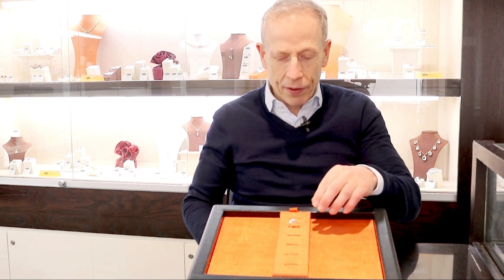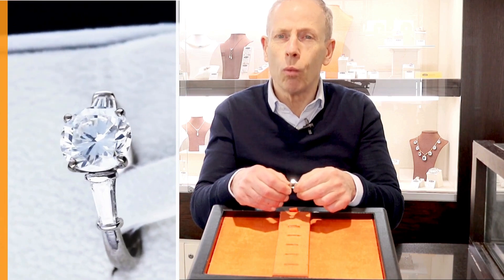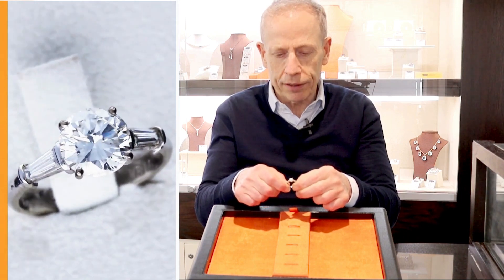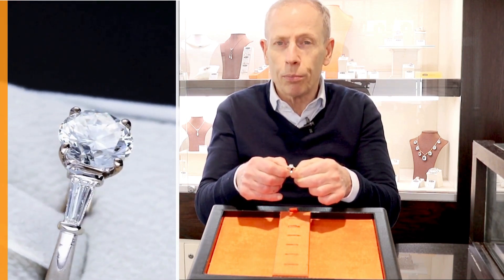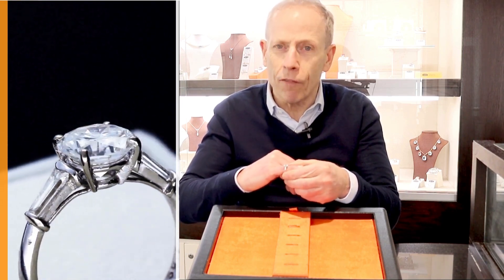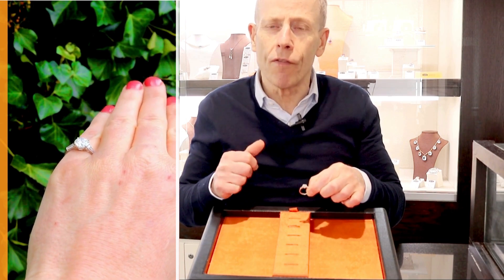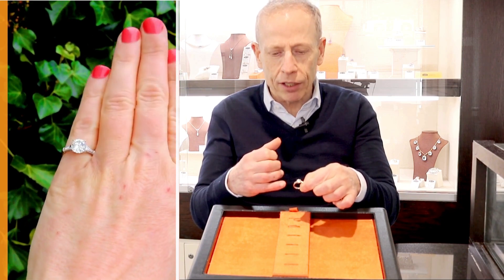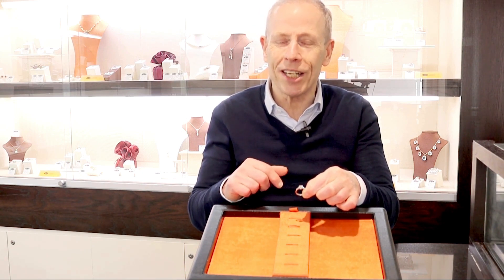1.94 CT DIAMOND AND 18 CT WHITE GOLD SOLITAIRE ENGAGEMENT RING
A stunning, fine and impressive vintage 1.94 carat diamond and contemporary 18ct white gold solitaire ring; part of our diverse range of diamond jewellery.

This stunning, fine and impressive solitaire diamond ring has been crafted in 18ct white gold.

The feature vintage (circa 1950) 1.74ct transitional modern brilliant round cut diamond is displayed in an elevated pierced decorated four claw contemporary setting.

The elevated, pierced decorated ring shoulders are each set with a tapering baguette cut diamond, flanking the principal stone and completing the design.

The hallmarks to the interior ring shank include the maker's mark (SIBA) and the 18ct gold fineness mark (750).

This impressive diamond ring is supplied with a European Diamond Report (EDR) certificate for the feature stone, in addition to an independent diamond grading report card.

This solitaire ring is excellent quality, set with a stunning feature diamond displaying a fine white colour, brilliance and presence.

The impressive supporting diamonds display a fine white colour and brilliance.

The ring is an excellent gauge of gold and is in excellent condition, with clear hallmarks to the interior of the shank.

DIAMOND QUALITY

Feature Diamond
Colour H
Clarity VS1
Cut Round Brilliant
Content 1.74 carats
Dimensions 7.71mm x 7.82mm x 4.74mm

Supporting Diamonds
Colour (average grades) G
Clarity (average grades) VS2
Cut Tapering Baguette
Content 0.20 carat

Total Diamond Content
1.94 carats

RING SIZE
UK Size K 1/2
USA Size 5 3/8

The ring size may be professionally adjusted in size on request to meet your personal requirements.
SKU:C7015
acsilver.co.uk